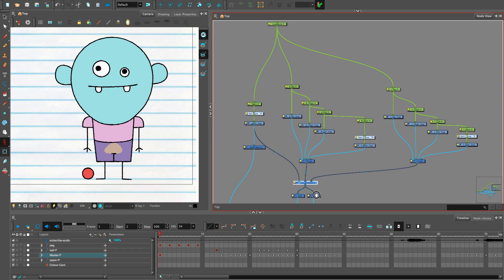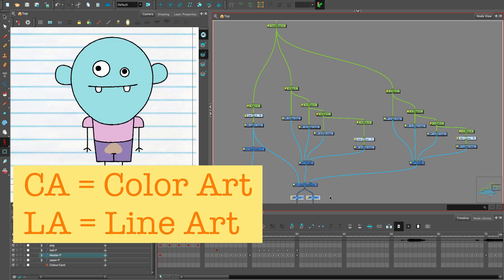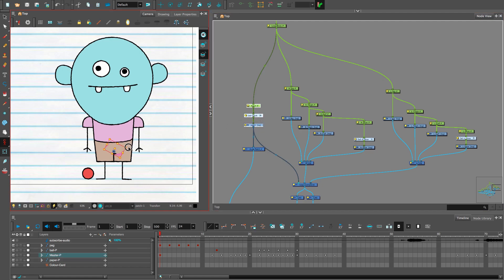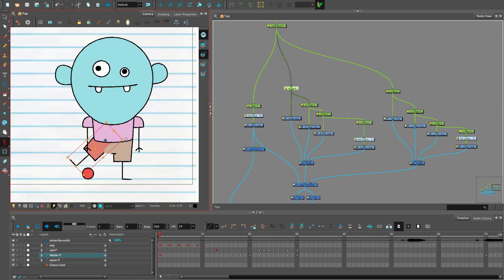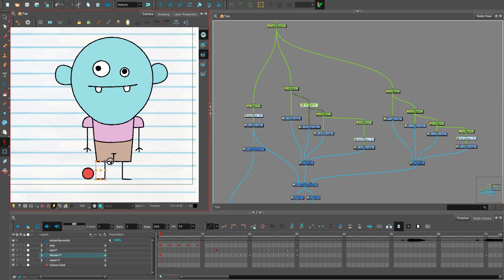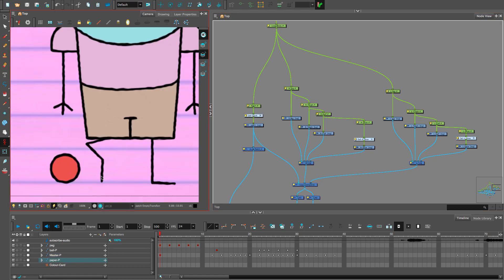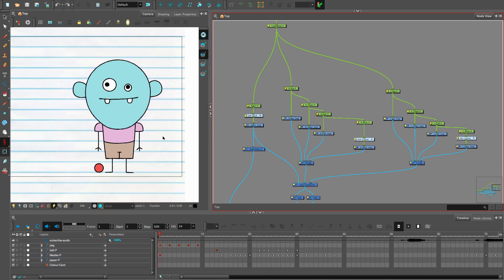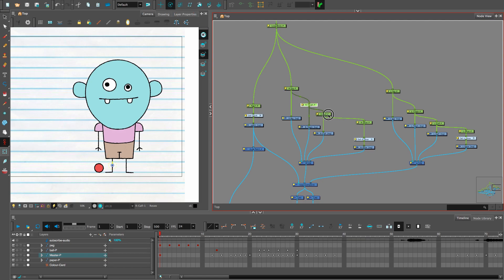Simple Cartoon Leg Rig in Toon Boom Harmony - Short Tutorial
In this short how to video, I share how I rigged legs for this cartoon character in Toon Boom Harmony.